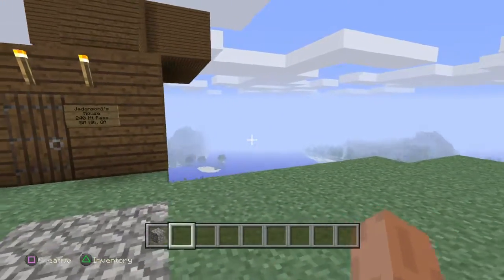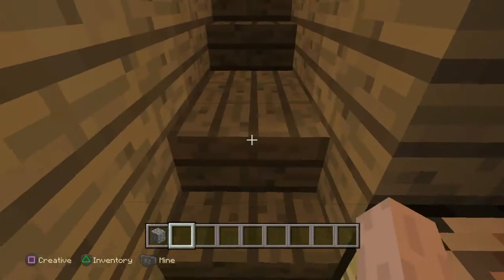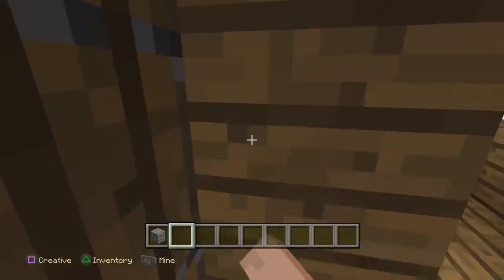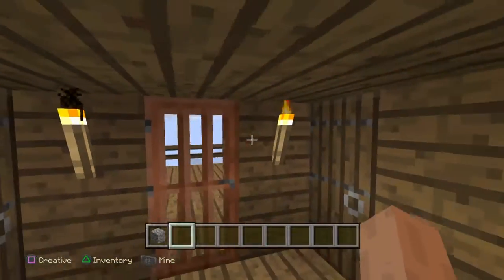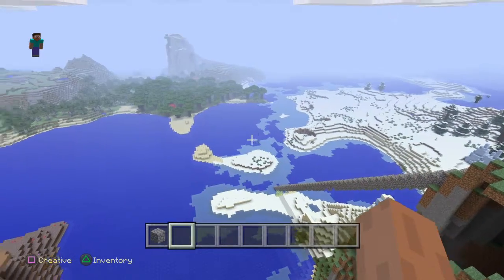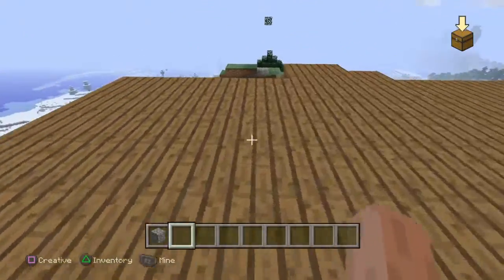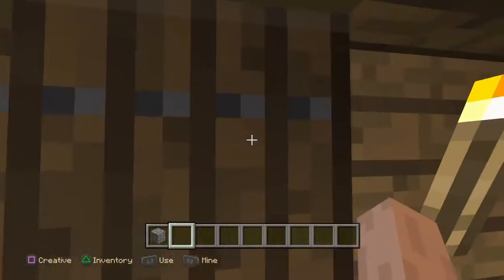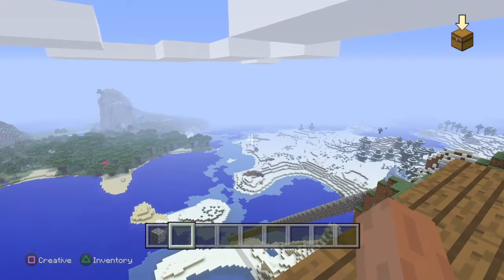Minecraft PlayStation®4 Edition NEW HOUSE TOUR!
Showing you guys my new house!